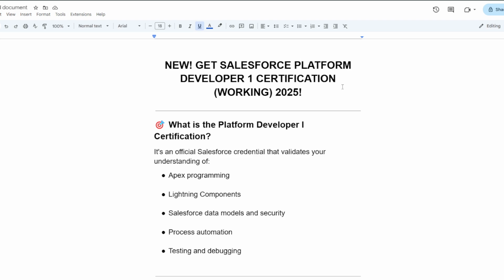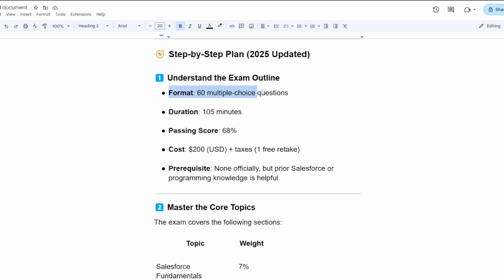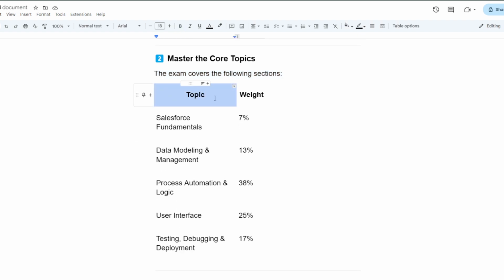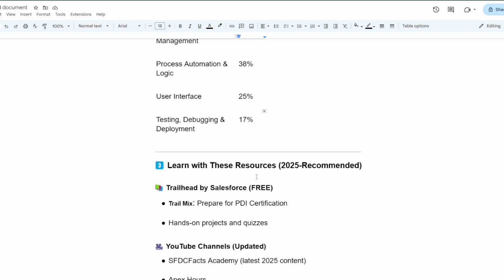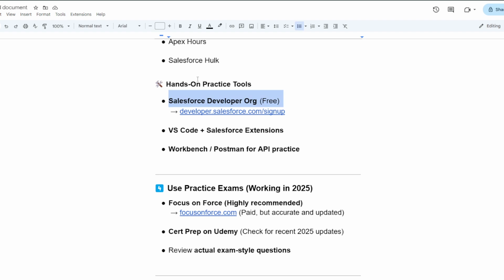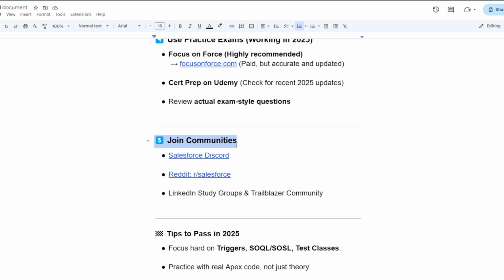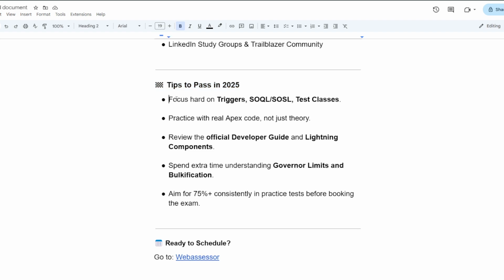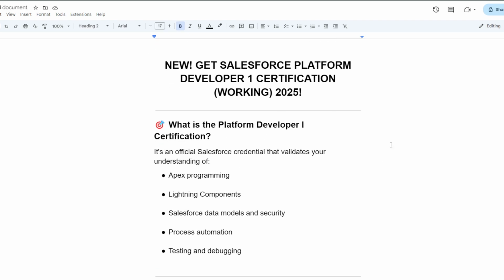NEW! GET SALESFORCE PLATFORM DEVELOPER 1 CERTIFICATION (WORKING) 2026!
In this video, you'll learn how to get the Salesforce Platform Developer 1 Certification with a clear, step-by-step roadmap including exam details, study tips, and top resources to help you pass on your first try. Whether you're a beginner or already working in Salesforce, this guide will set you on the path to success in .